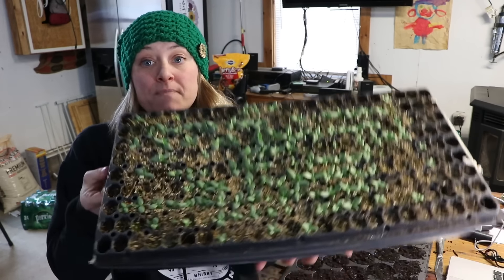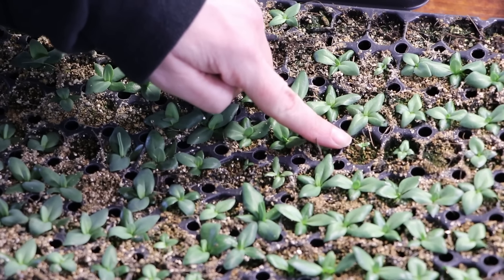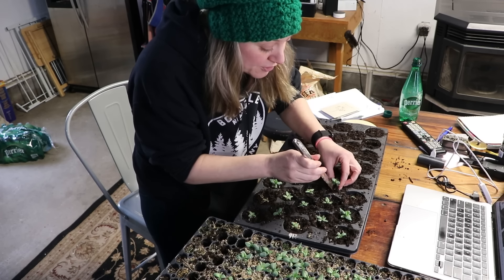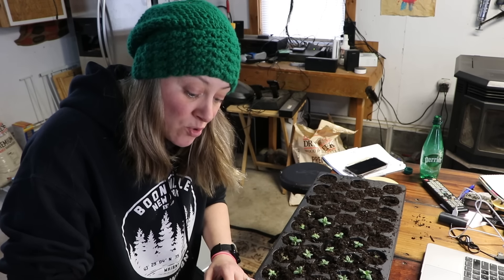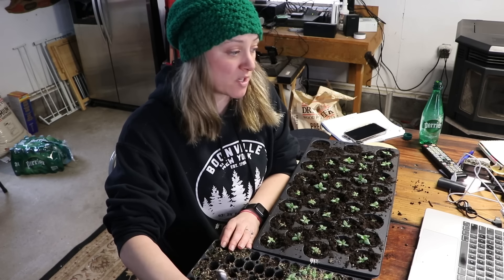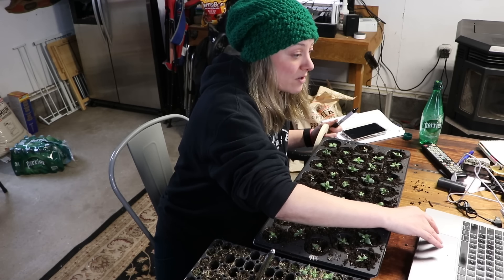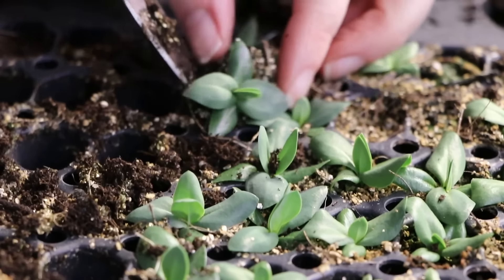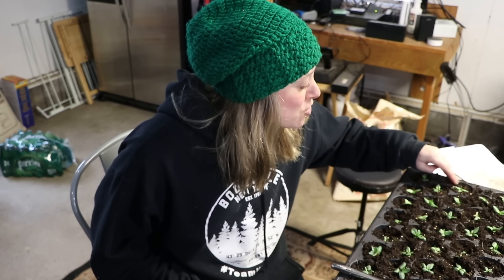Potting Up Lisianthus : Answering Your Lisianthus Questions! : Flower Hill Farm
Hi Flower Friends! It's Nicole from Flower Hill Farm- this week my lisianthus plants are nine weeks old.  I am moving some of them to 38 plug trays to see how large I can get them by the time I will transplant them to the ground next month.

Send a gift to Flower Hill Farm: